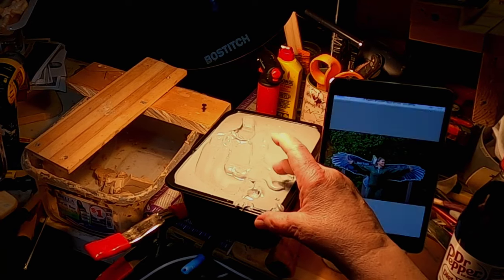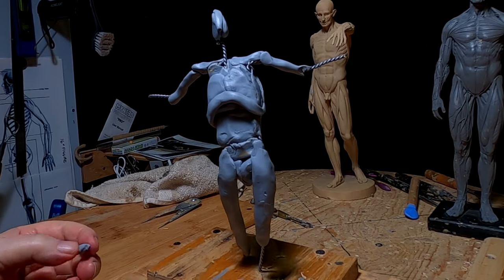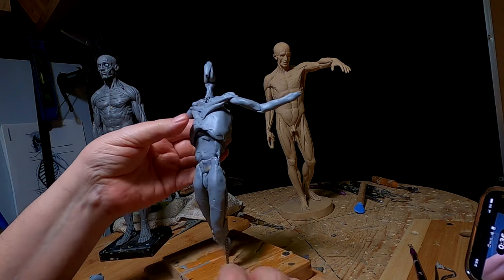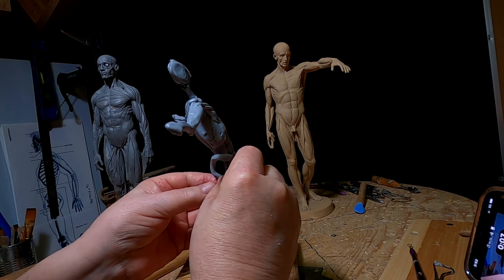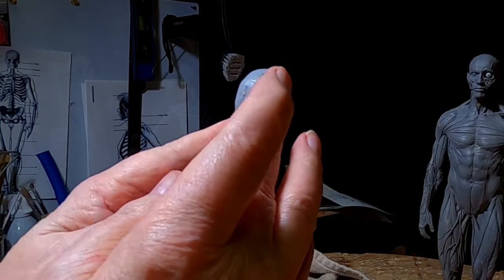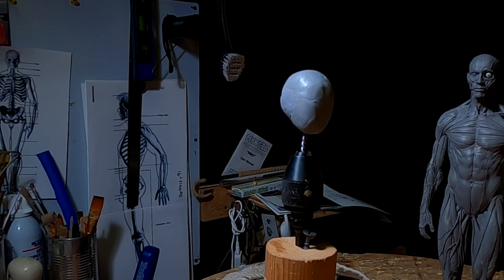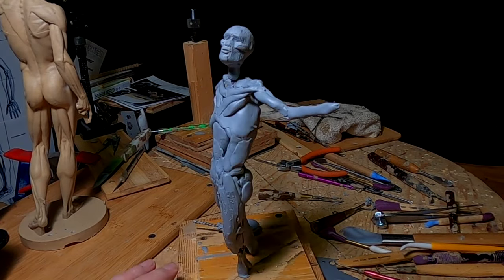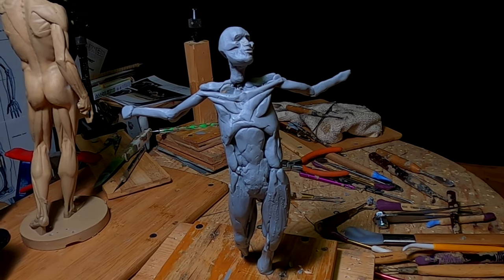A DREAM OF EAGLES Filling in the Body and Starting the Head of the Young Warrior